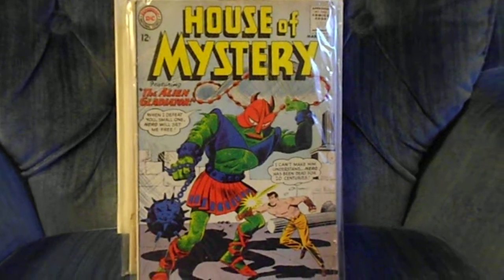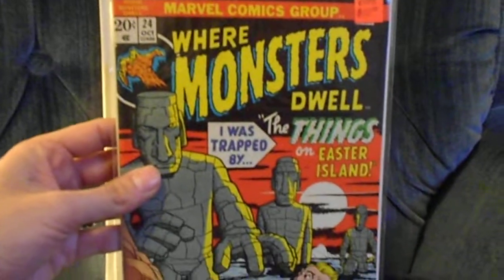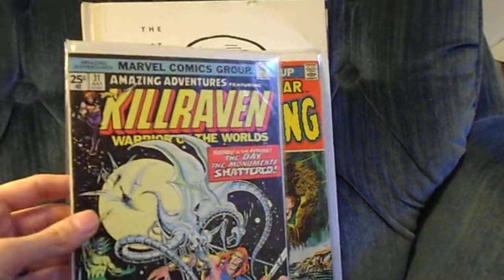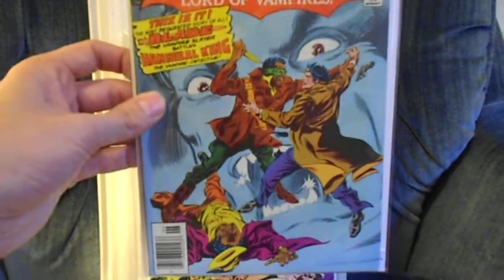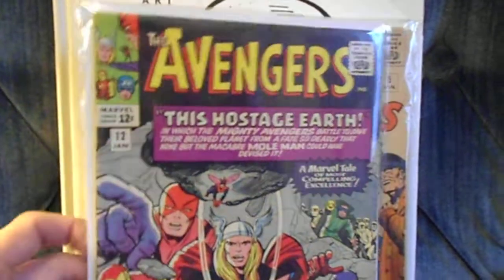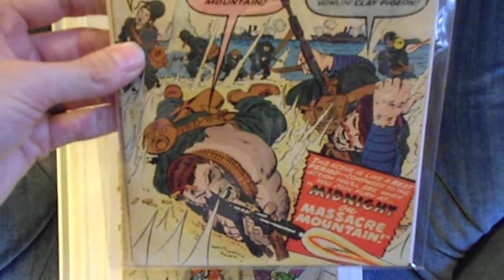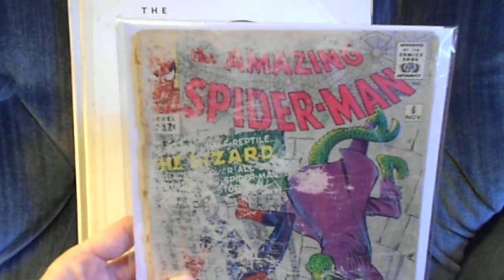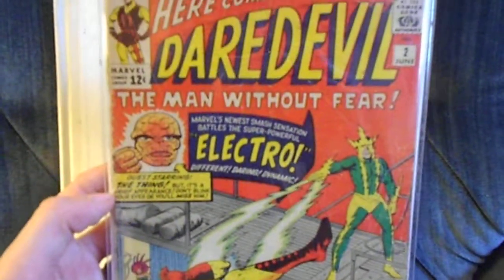Single digit Marvels and other fun stuff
Here is a portion of the books I've accumulated over the last few weeks.  SGT. Fury, ASM, Avengers and other Bronze and Silver Age stuff.